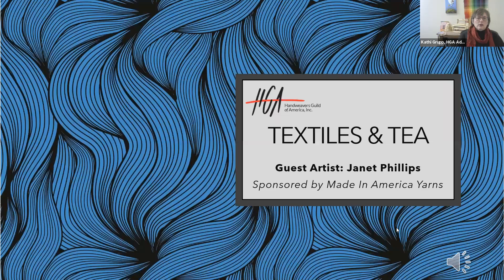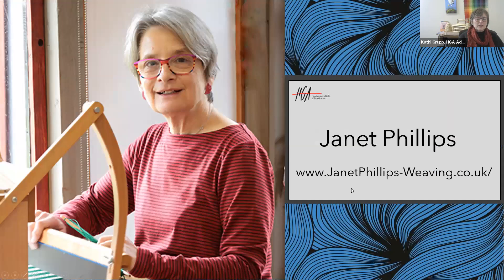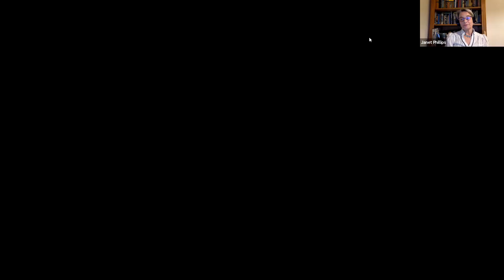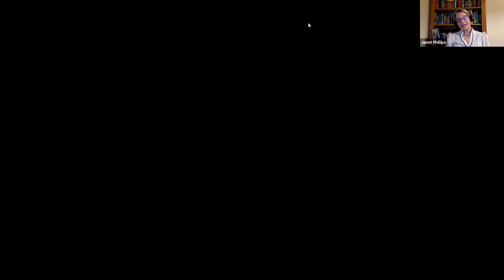Textiles & Tea Episode 3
Textiles & Tea with Janet Phillips

The Handweavers Guild of America, Inc.'s (HGA) exciting new program for 2021, Textiles & Tea, takes place every Tuesday at 4 PM (EST). We've invited some of the most respected fiber artists in the field today to join us for an hour-long conversation where we we discuss their artwork and their creative journey. Make a cup of your favorite tea and join us as we talk about fiber, creativity, inspiration, process and so much more.

Janet Phillips studied industrial textile design at the Scottish College of Textiles, graduating with a First Class Honours Degree in 1972. After working in industry for three years she bought a 16-shaft Dobby loom and built up a career as a commission weaver, designing and weaving functional fabrics for private clients. From 1987 to 2004 she taught a one-day, weekly community education class in Oxford. In 2009 she stopped her commission weaving work to focus on teaching weaving and weave design from her studio in Somerset, UK. Janet is the author of The Weavers Book of Fabric Design, Designing Woven Fabrics, and recently published Exploring Woven Fabrics.

This episode originally aired on January 19, 2021.